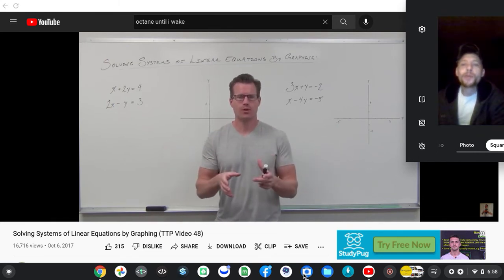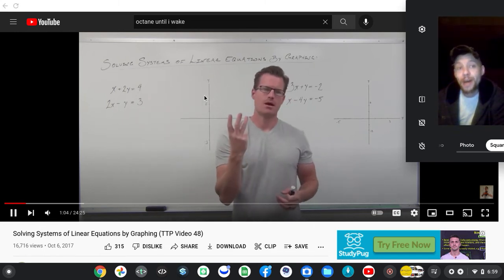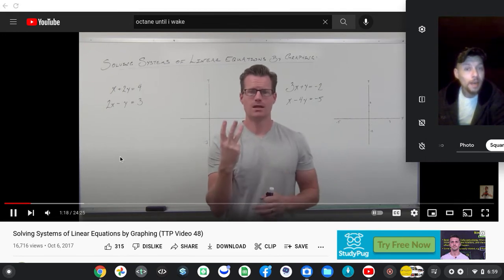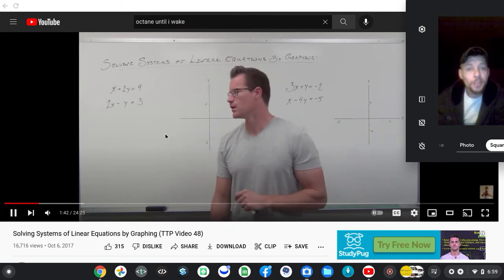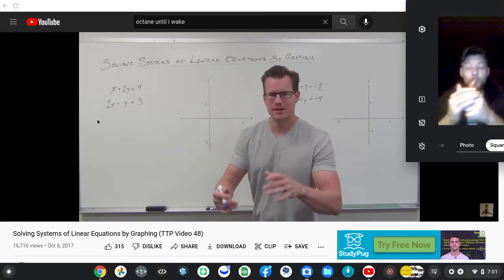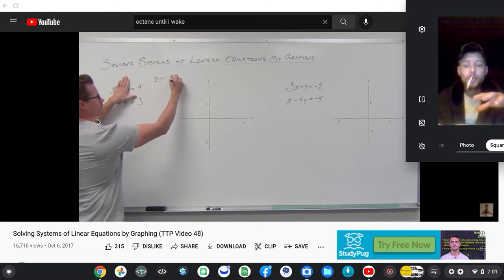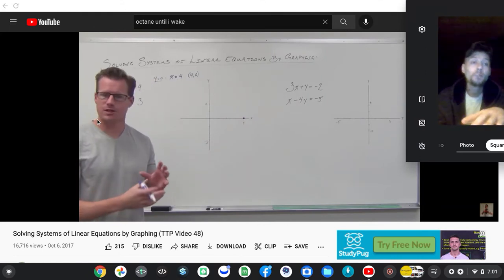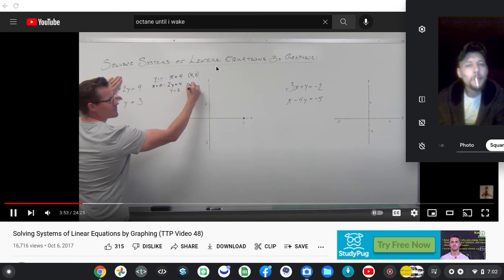could be x